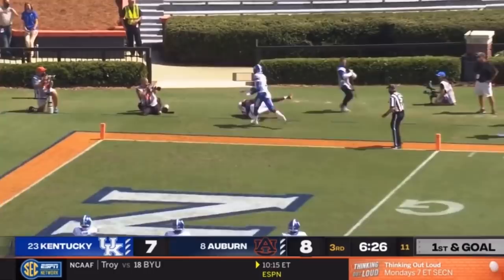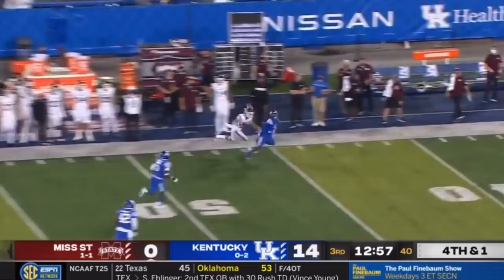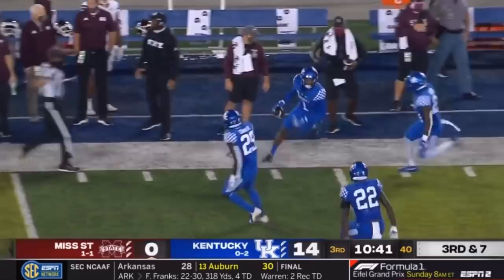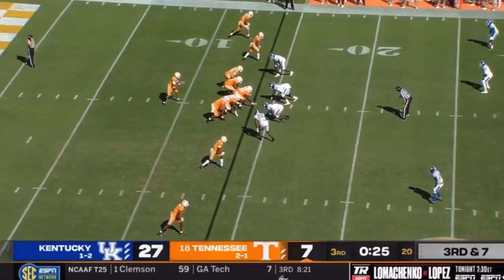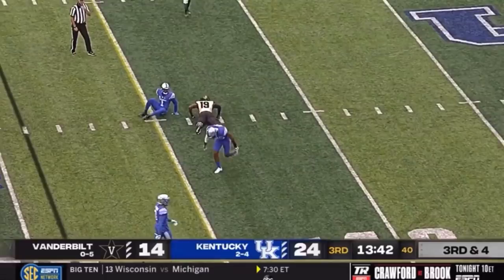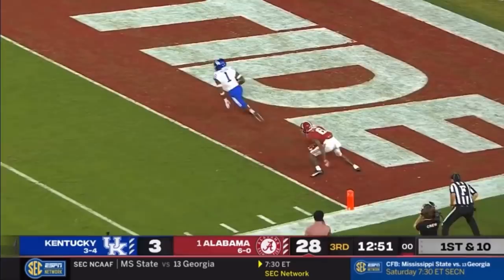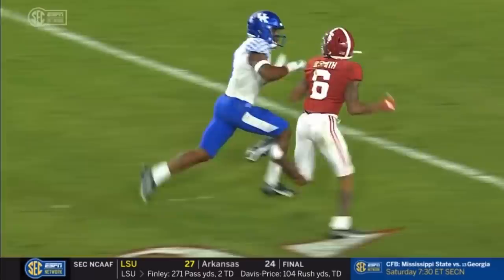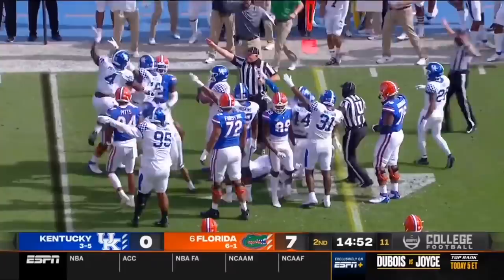Kelvin Joseph 2020 Kentucky Highlights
Kelvin Joseph 2020 Stats:
9 G, 25 TACK, .5 TFL, 4 INT